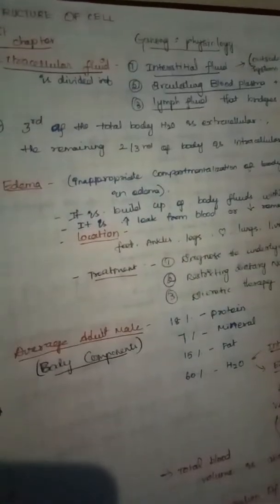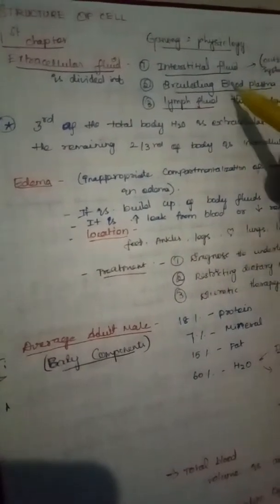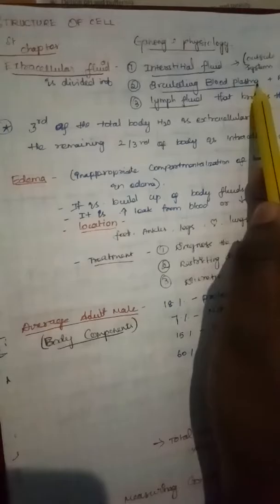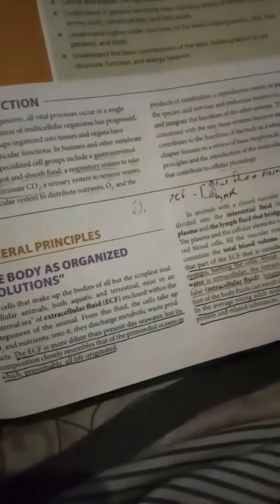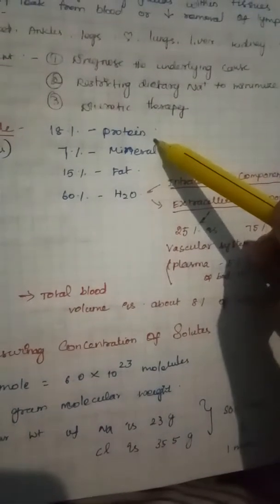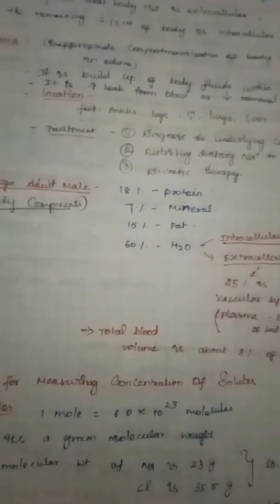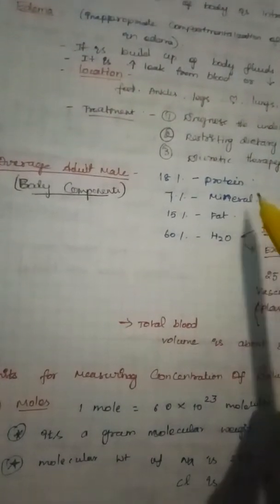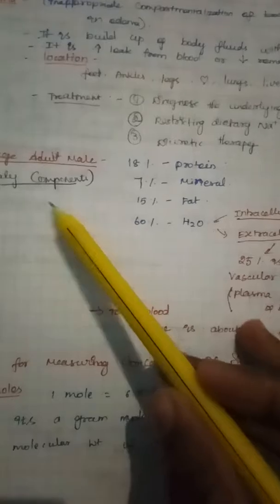Ganongs physiology 1st topic introduction